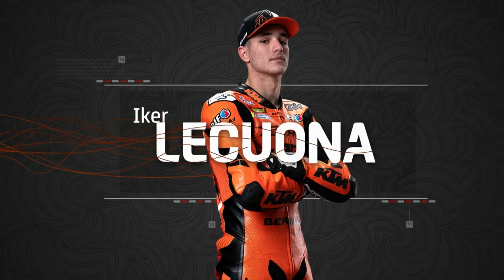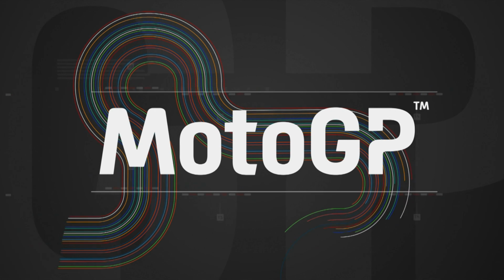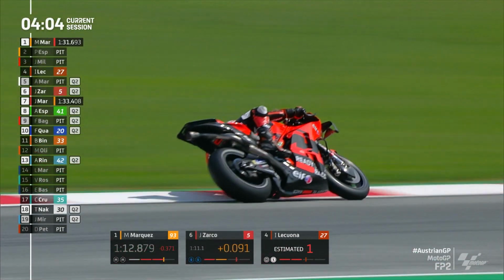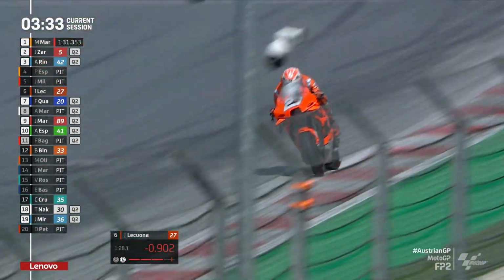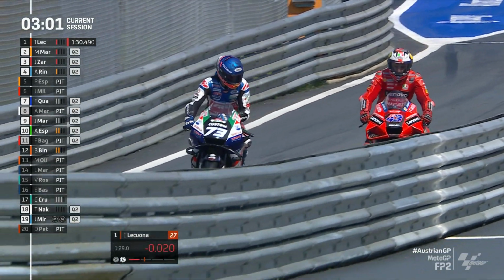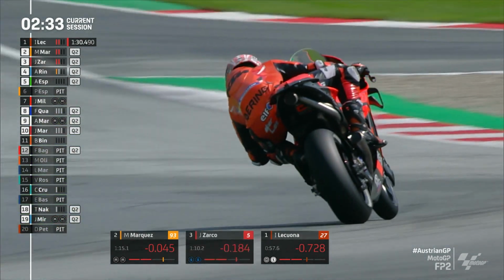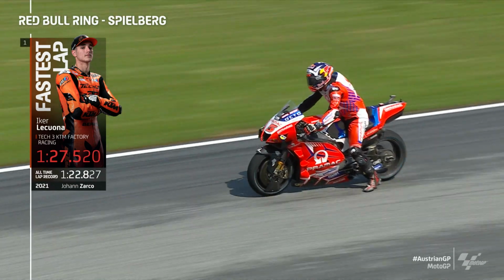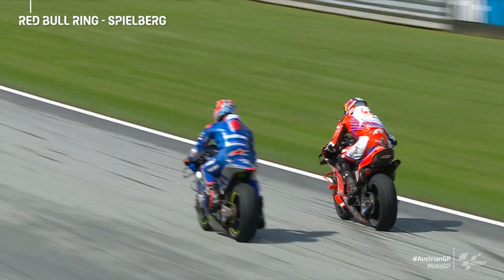Last 5 minutes of MotoGP™ FP2 | 2021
Catch up and relive yesterday's FP2 session ahead of this morning's session where the riders will battle it out for those all-important Q2 spots 👀